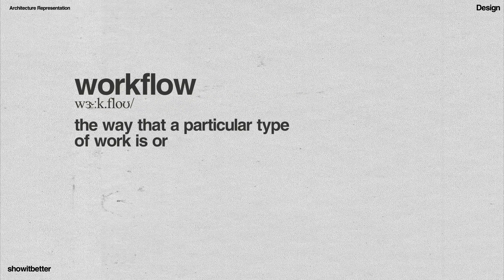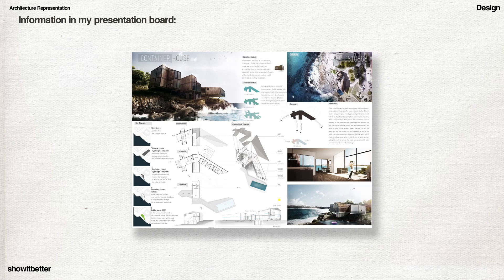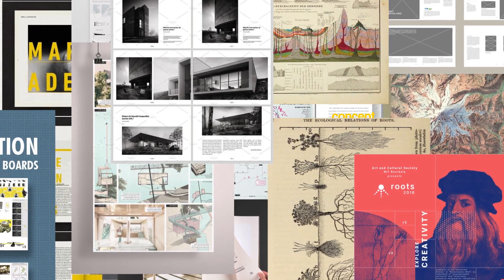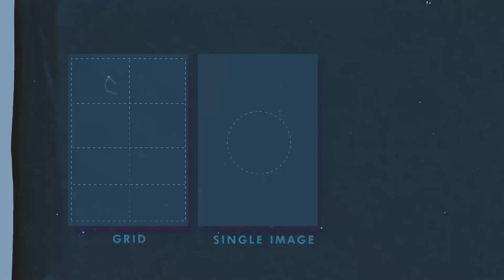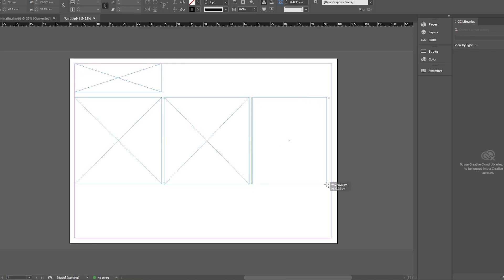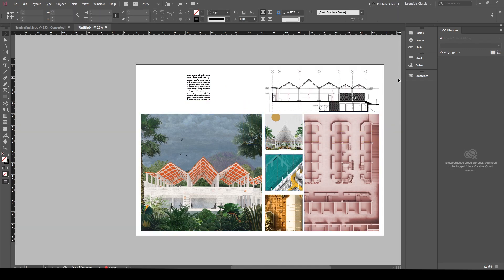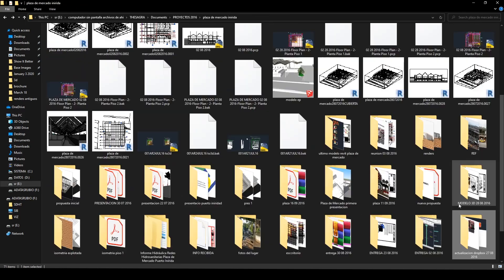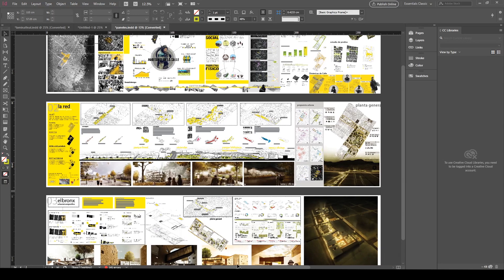My Architecture Presentation Board Workflow